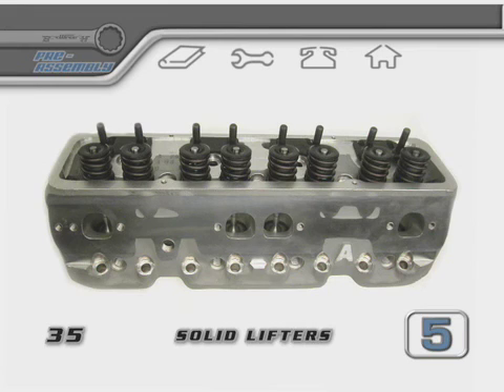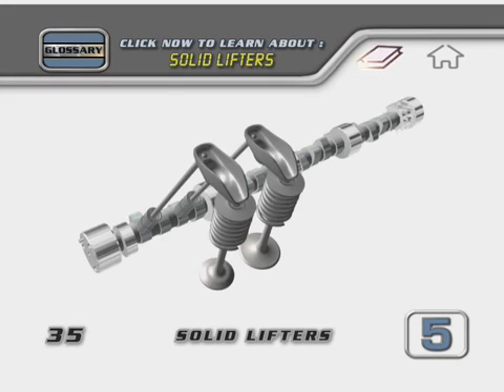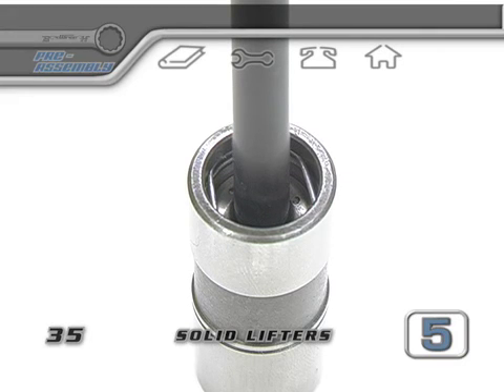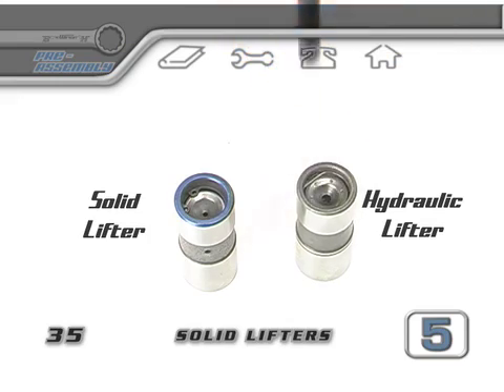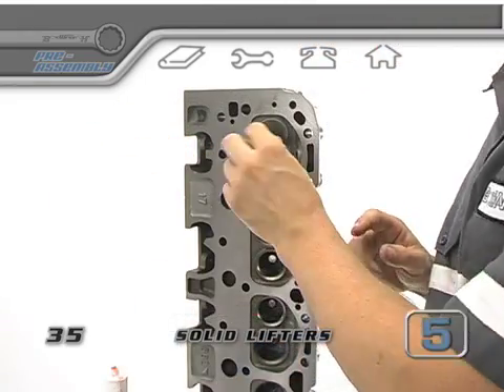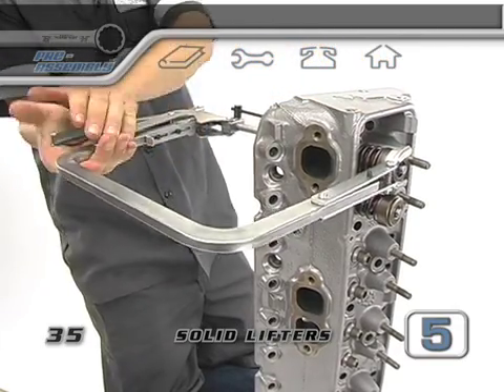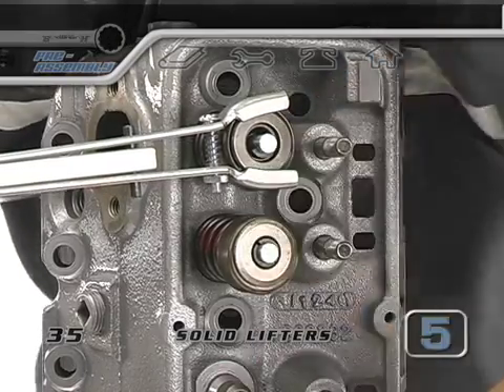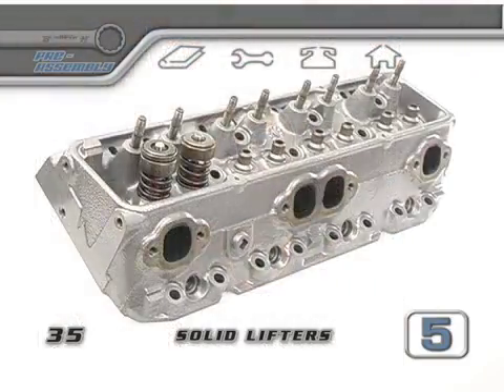Choice A: Solid Lifters - Part 2A of 3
Click the following link to go to BoxWrench.net and continue with the interactive video:
"Piston to Valve Clearance Check"

Basic Engine Building DVD - Chapter 36: Piston to Valve Clearance

In this chapter of the "Pre-Assembly" section we show you a great technique to check the piston to valve clearance. This is a very important step to do before you continue on to the final assembly of your block. First you need to know the firing order of your particular engine. You perform the check on your #1 cylinder.